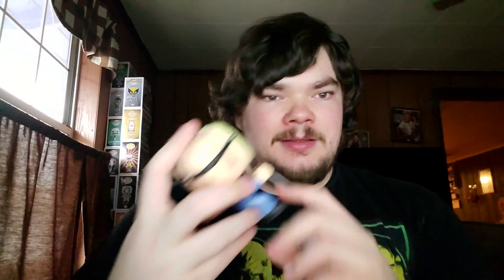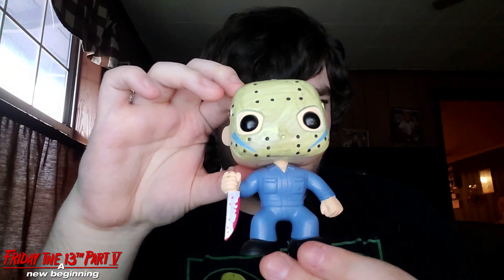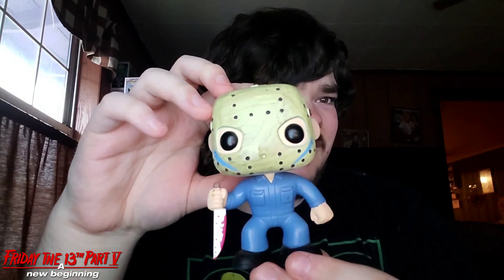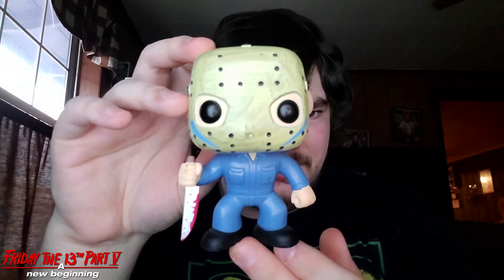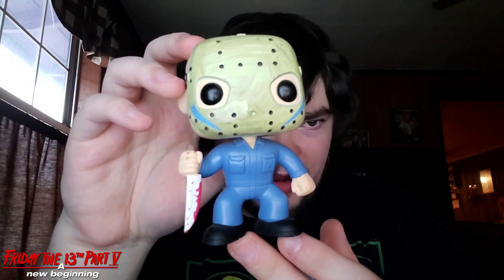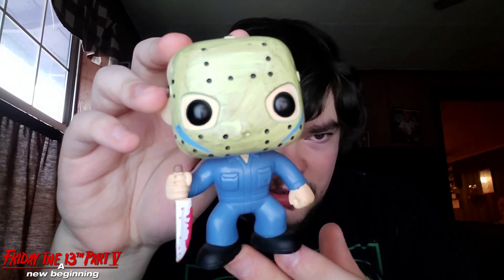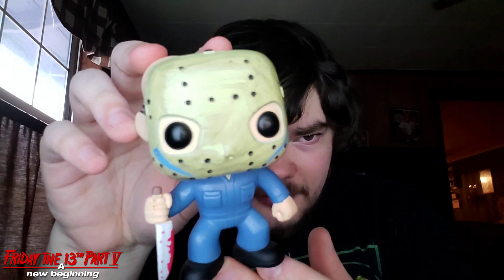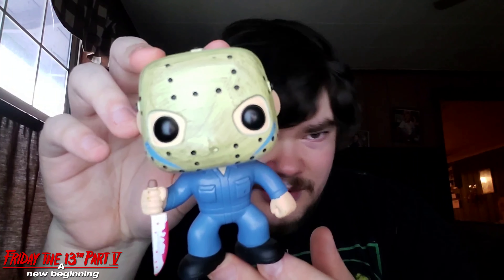Horror Funko Pop "Roy Burns Jason Voorhees#361" [HotTopic Exclusive] [Friday the 13th Part 5 1985]!